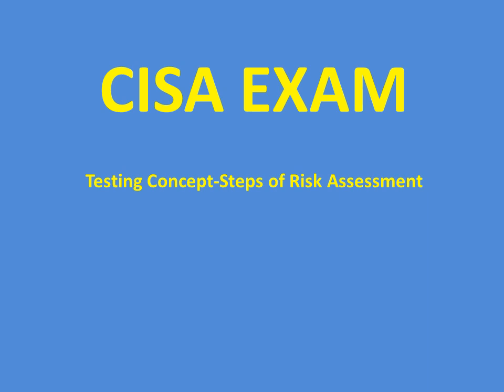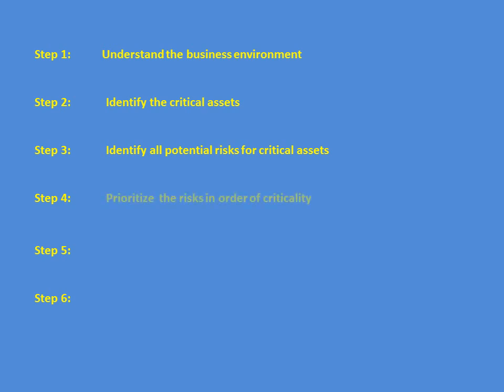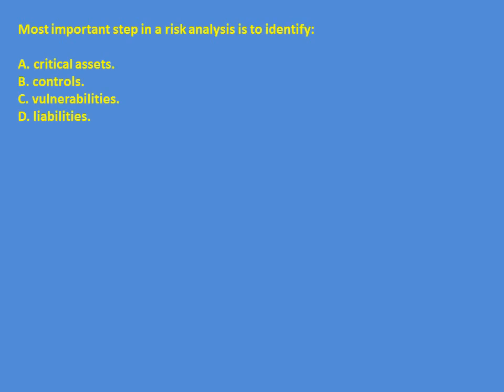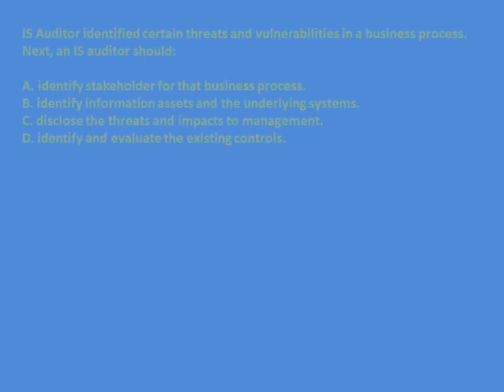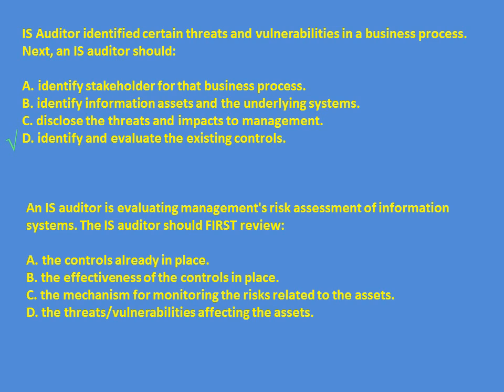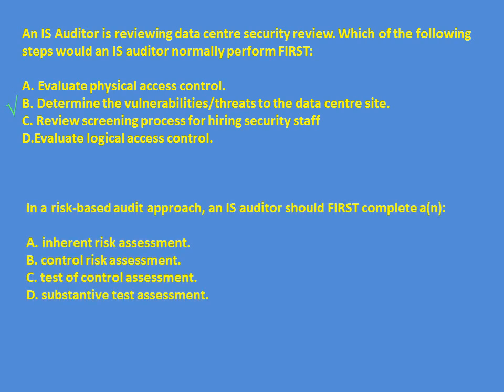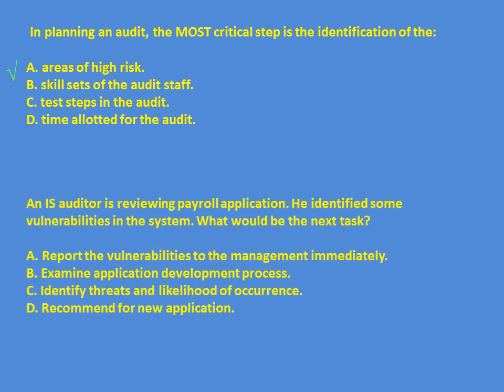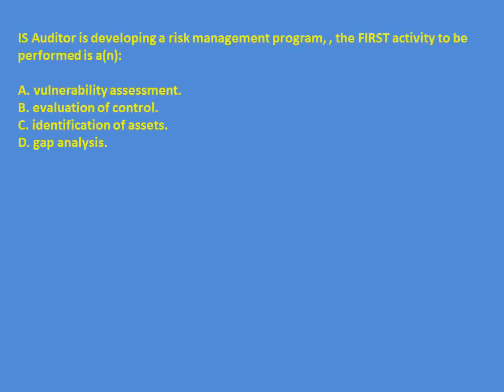Steps of Risk Assessment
Details about this video:
In this video we will learn about steps to be followed while conducting risk assessment. This is very important concept from CISA exam point of view.
Minimum 5 to 7 questions can be expected in CISA exam on this concept.
Question, Answer and Explanation designed here  closely resembles  CISA exam pattern